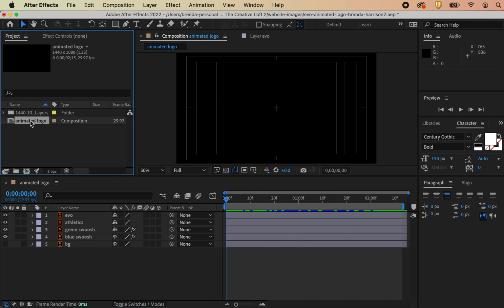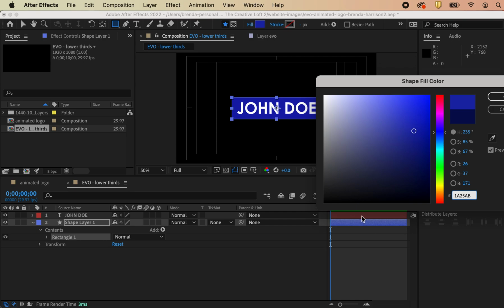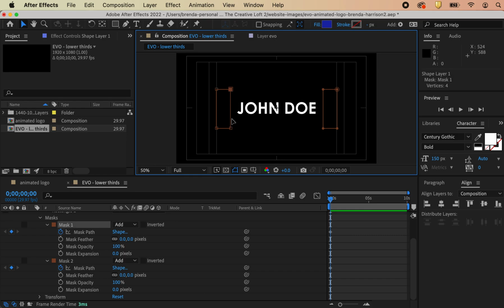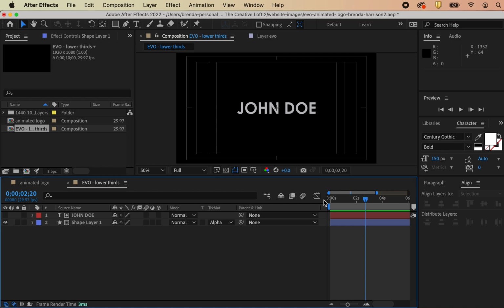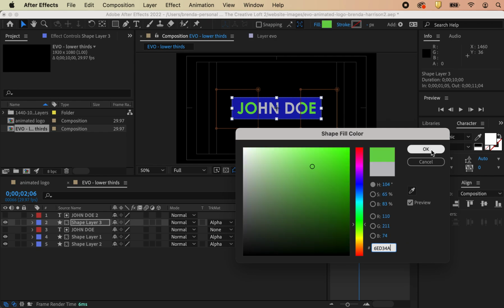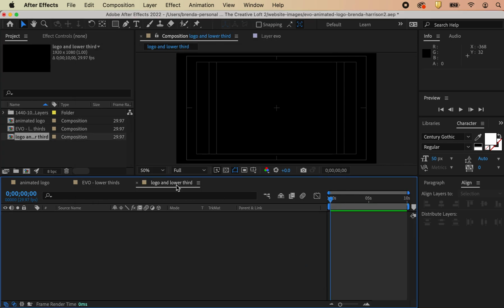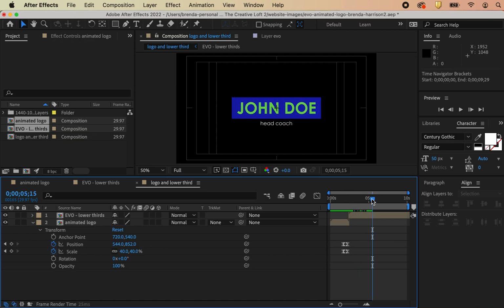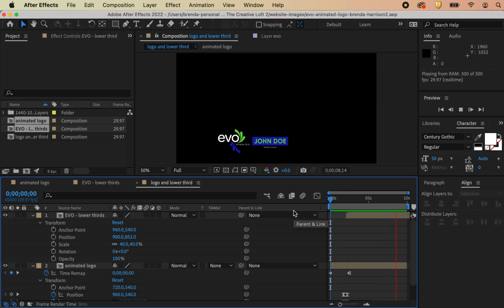Animate Lower Third - EVO Logo